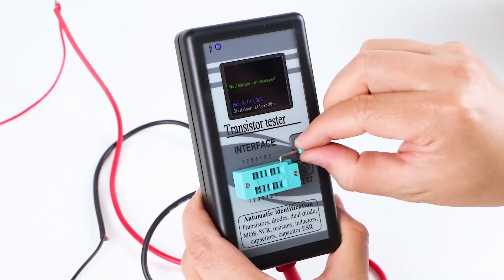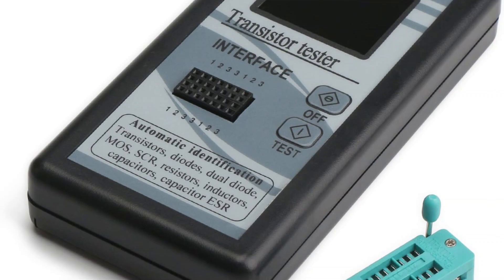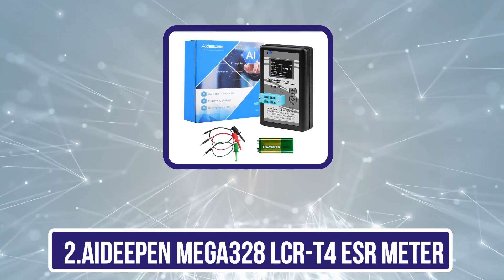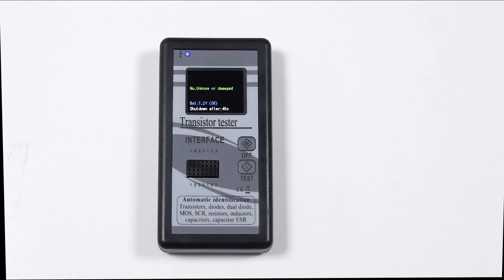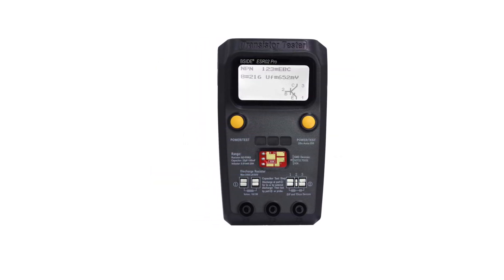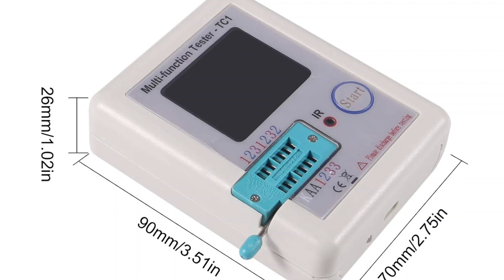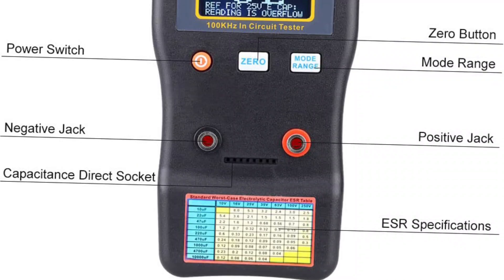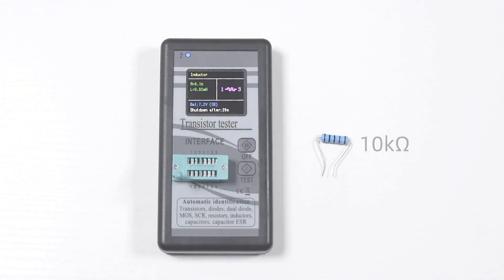Best 5 ESR Meters Reviews in 2024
➜ Best ESR Meters 2024 we listed in this video:

1.DROK Mosfet Transistor Capacitor Tester
2.Aideepen Mega328 LCR-T4 ESR Meter
3.Bside ESR02 PRO Digital Transistor ESR Meter
4.Aitrip LCR-T7 Transistor Tester ESR Meter
5.Geevorks ESR Meter

In this video, we’ll be comparing the Best ESR Meters that are designed for different kinds of users. We will take into consideration performance, features, and price; so you can decide which is best for you.  All the products on our list were selected based on their own inherent strengths and features.
We’ll ensure which Best ESR Meters is best for you, and what you can expect to get in return for your money.  We’ll help you decide if one of the models on our list seems like a great purchase.